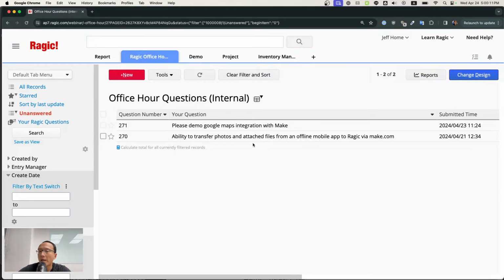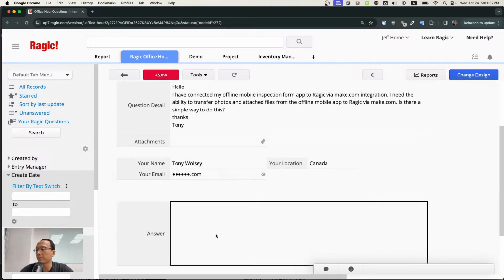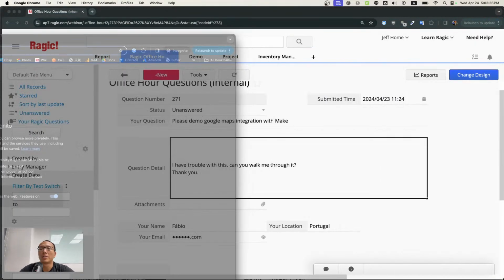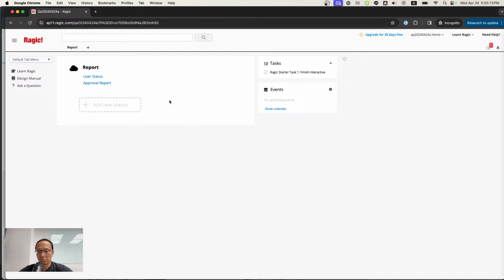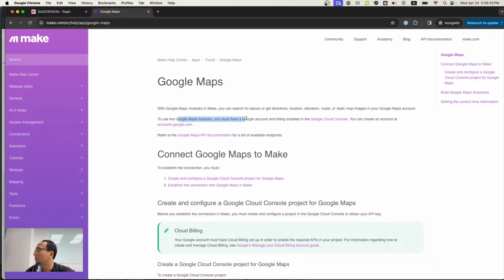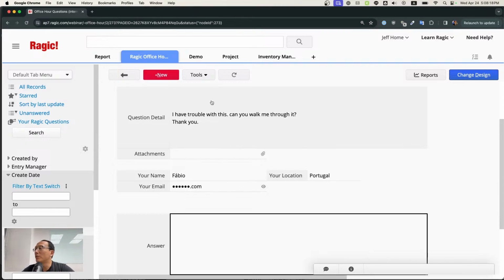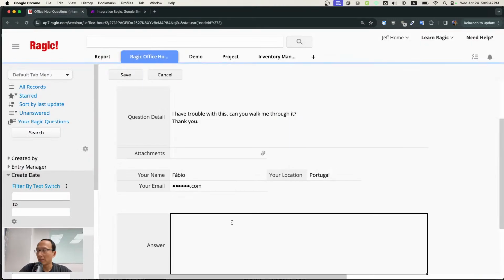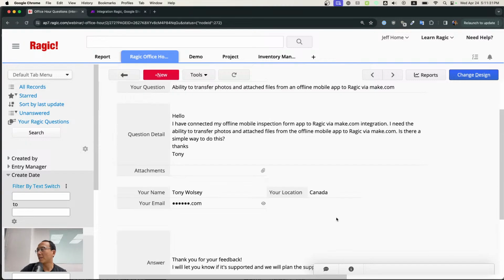Ragic Webinar Q&A Session With Jeff April 24th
If you have any Ragic-related questions or suggestions, let's talk to the founder directly!
before the webinar, and Jeff will discuss them during the webinar.